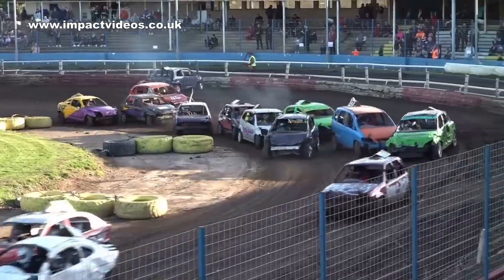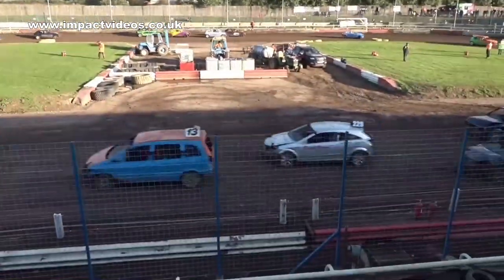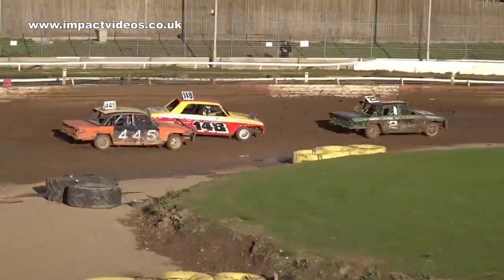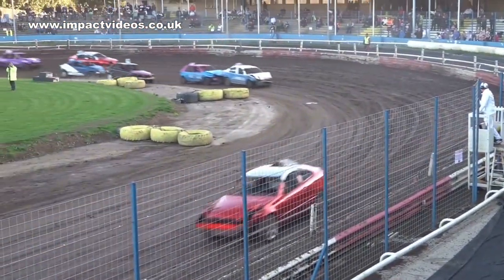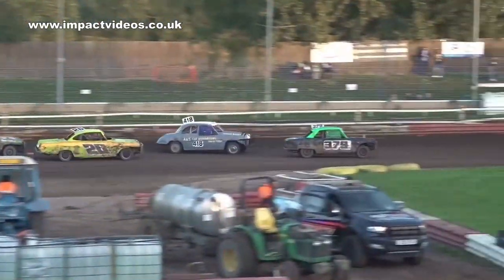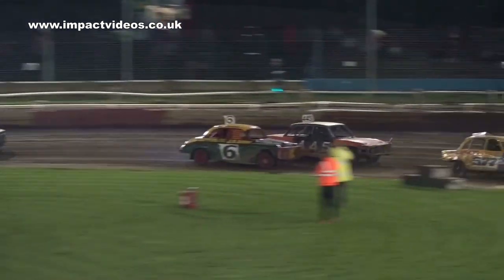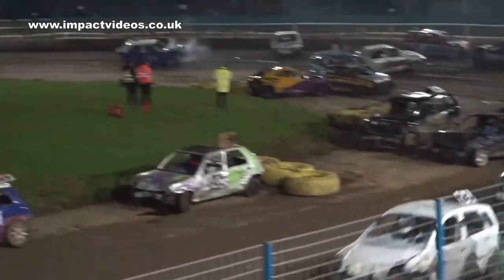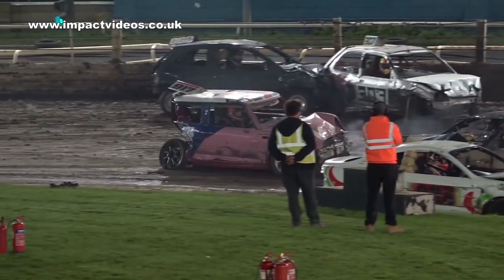Mildenhall Back to Basic Bangers and Historic Stock Cars 1st Oct 2022 Impact Videos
A selection of race and crash clips from the 1st October Mildenhall meeting featuring Back to Basic Bangers and Historic Stock Cars. The full DVD features every race in full with the live race commentary and results, pit shots and ending highlights replay from 2 cameras.